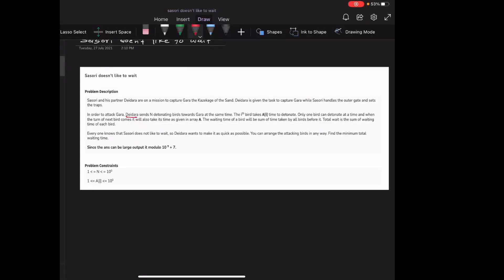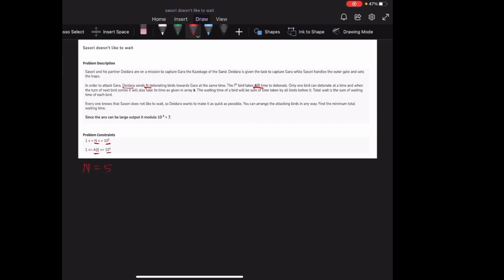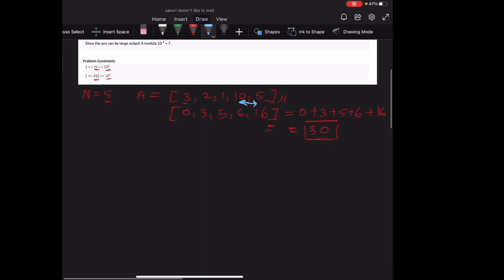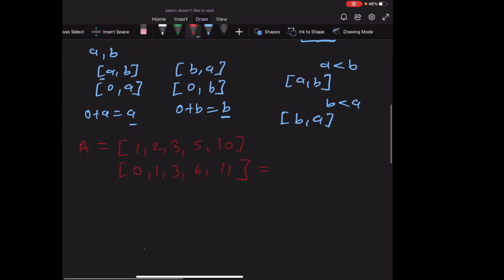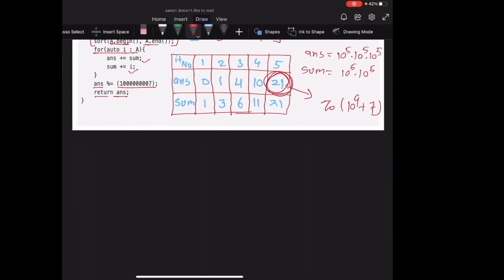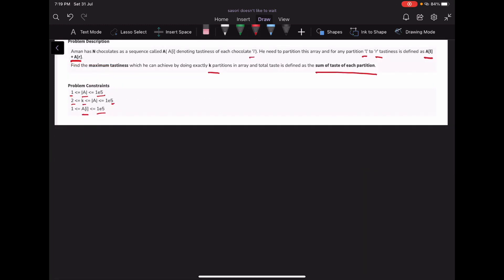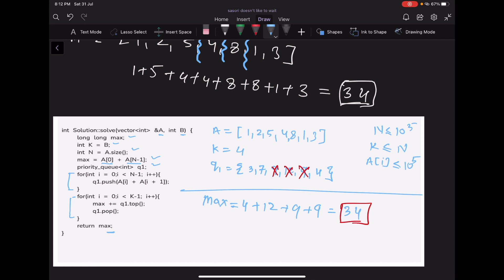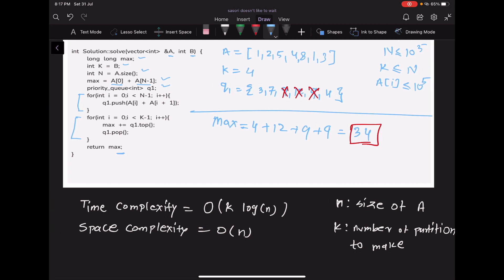CodeDrift 2.0 August Day 1 Solution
We bring you the solutions to CodeDrift 2.0 August, a coding marathon designed to challenge programmers with several programming questions of varying difficulty levels over 8 days. In this video, Bring to light your logical minds by solving algorithmic programming problems.

00:08 Sasori doesn't like to wait Problem Description
1:02 Sasori doesn't like to wait Solution Explanation
4:32 Sasori doesn't like to wait Code Explanation
7:25 K-partition Array Problem Description
8:15 K-partition Array Solution Explanation
12:48 K-partition Array Code Explanation